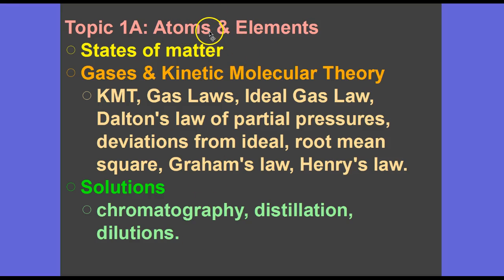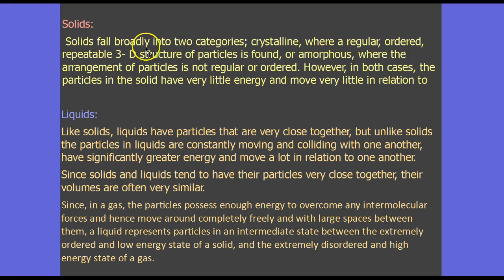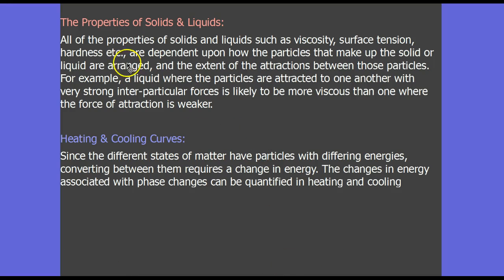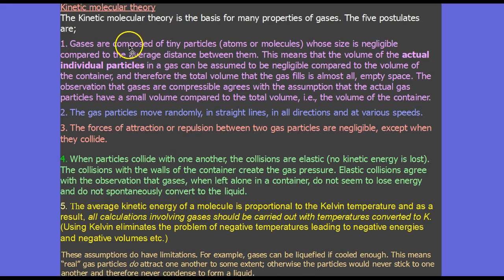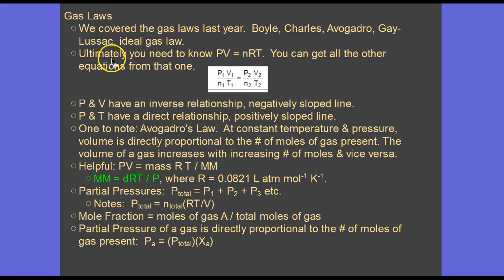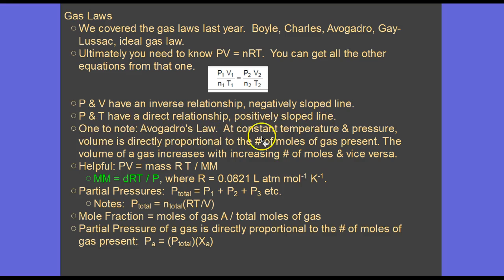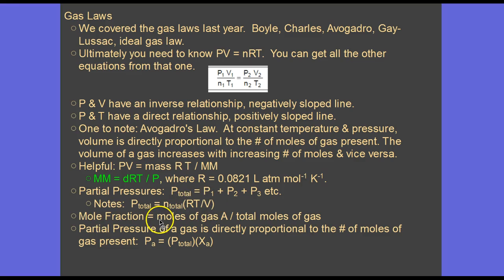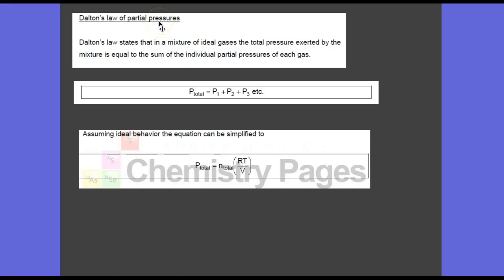Unit 2 topic 2A states of matter & gases